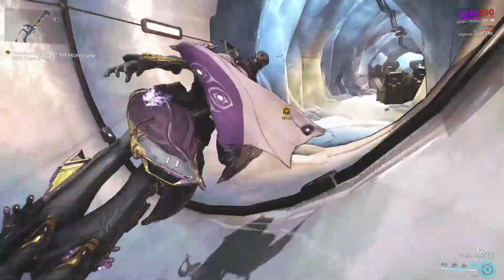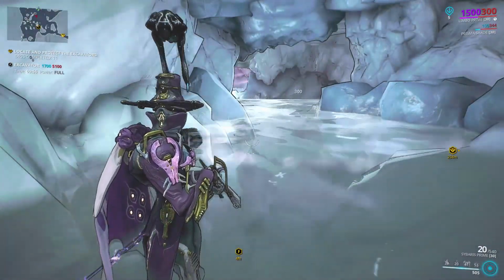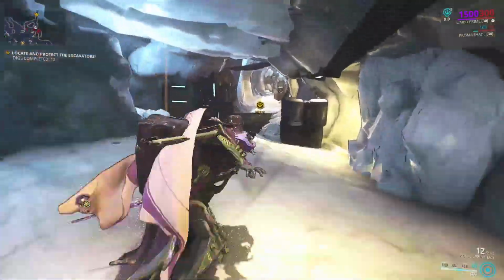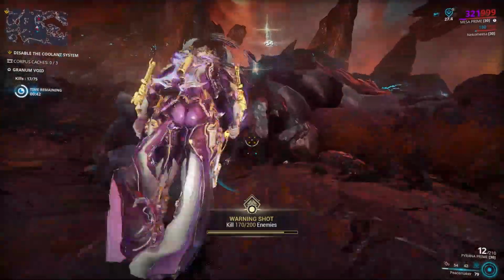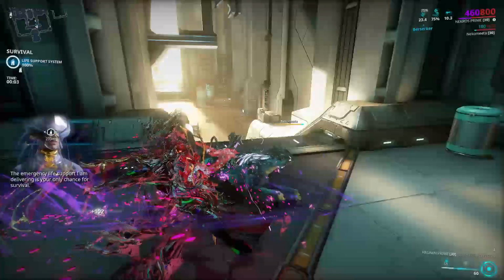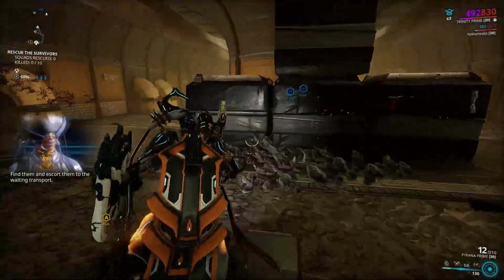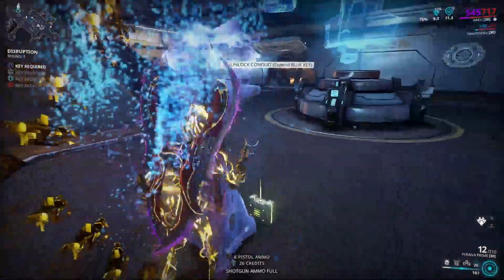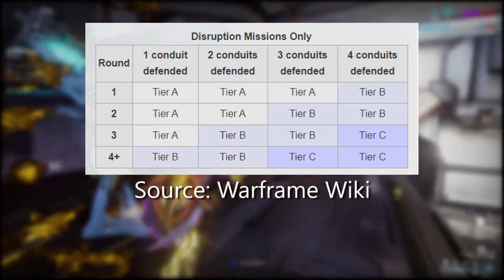Mission Rotation and Rotation Rewards - Explained! | Warframe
Confused about what people are referring to when they say Rotation C rewards? Find out what Rotations are in this video!

0:00 Introduction
1:05 Rotations - Summarized
1:50 Mission Tier - Summarized
2:13 Spy Mission Rotation
2:49 Resource Cache Rotation
3:07 Granum Void Rotation
3:43 Defense Mission Rotation
4:04 Survival Mission Rotation
4:24 Interception Mission Rotation
4:37 Infested Salvage Mission Rotation
4:50 Excavation Mission Rotation
5:09 Defection Mission Rotation
5:25 Sanctuary Onslaught and Elite Sanctuary Onslaught Rotation
5:51 Disruption Mission Rotation
8:01 Changes in Rotation in Arbitrations
8:37 Ending Remarks